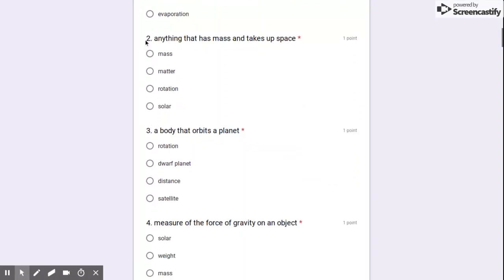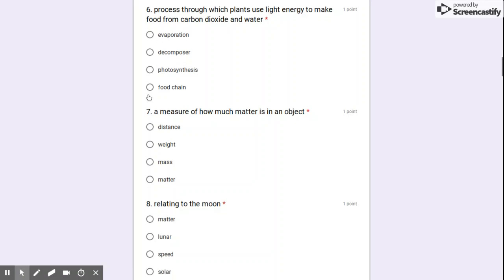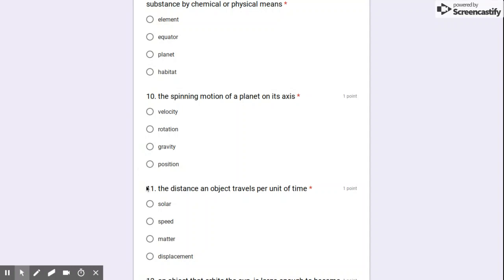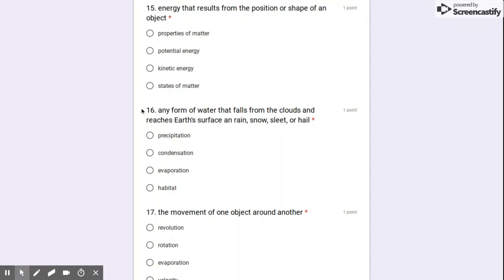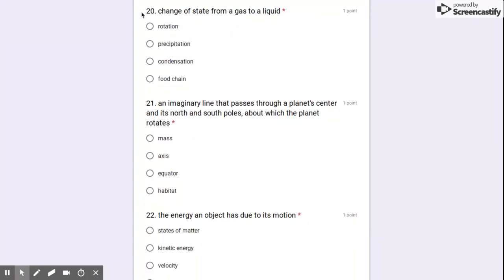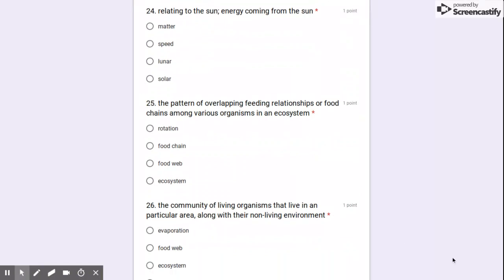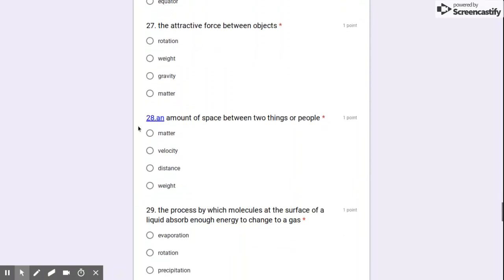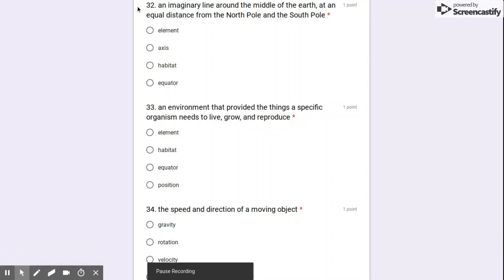Q1 Science Key Vocabulary Pt 1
Q1 Science Key Vocabulary numbers 1-33.